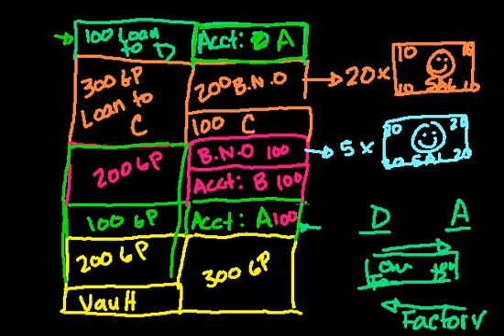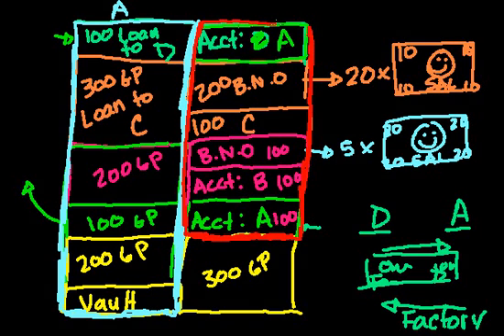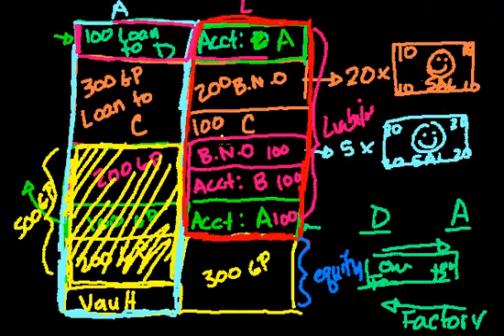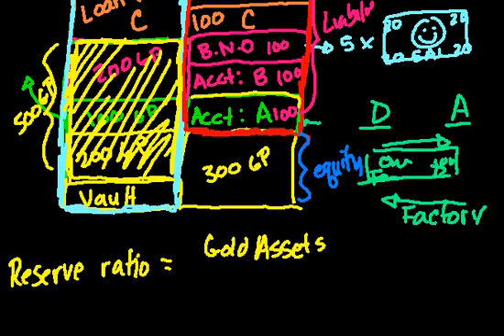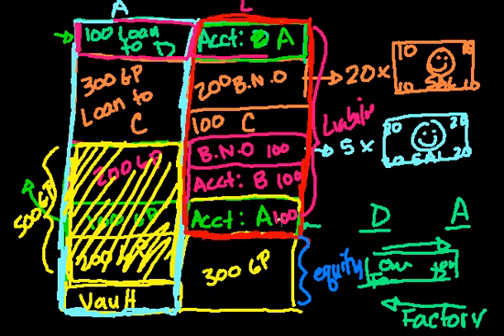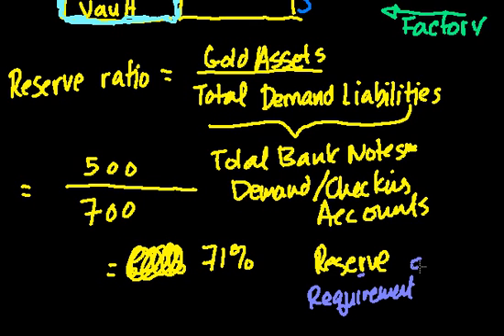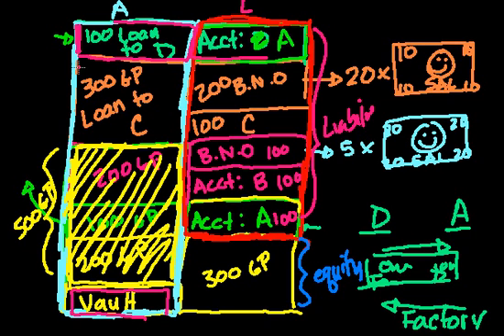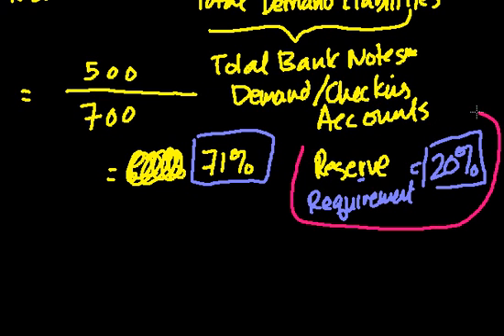Banking 8: Reserve Ratios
Courses on Khan Academy are always 100% free. Start practicing—and saving your progress—now

How reserve requirements limit how much lending a bank can do.